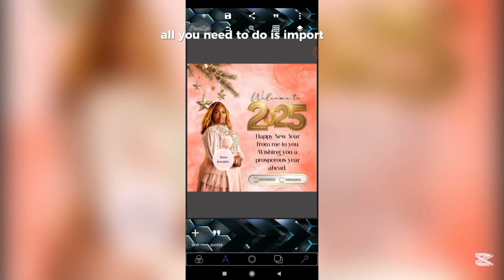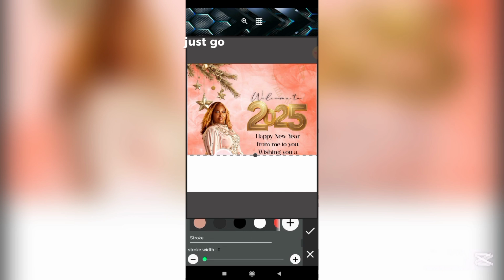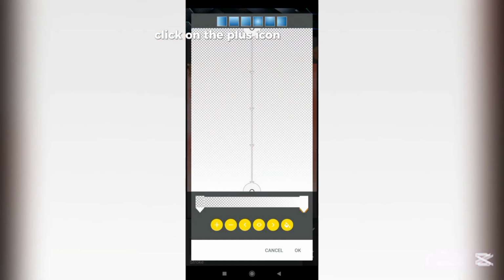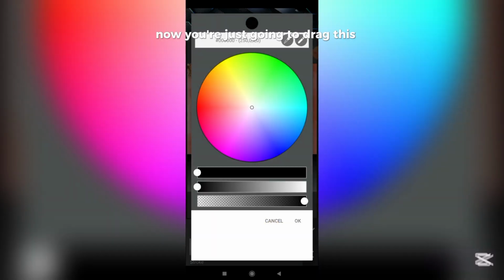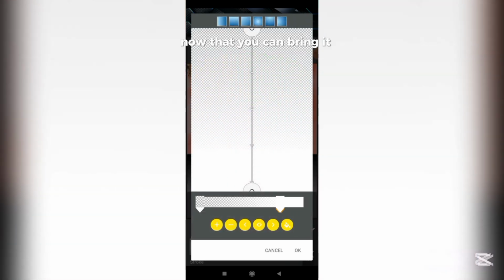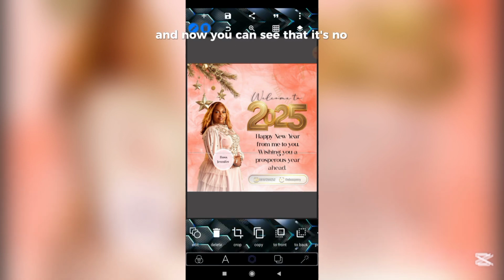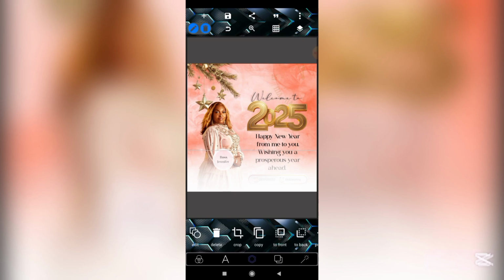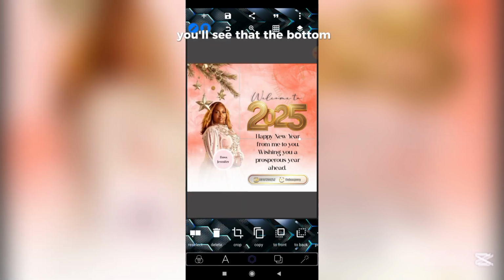Blend images with background in Pixellab (2-Minute Tutorial)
Learn how to add amazing gradient effects to your designs in Pixellab, all in just 2 minutes! This quick and easy tutorial will show you step-by-step how to use gradient colors to elevate your graphic design projects. Perfect for graphic designers and anyone looking to enhance their creativity.